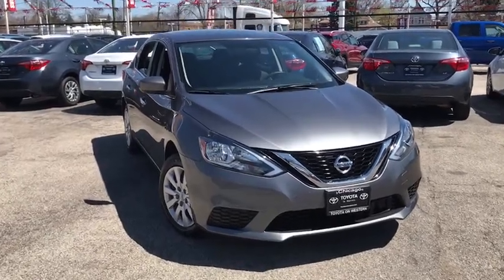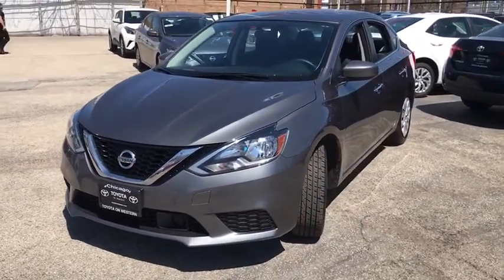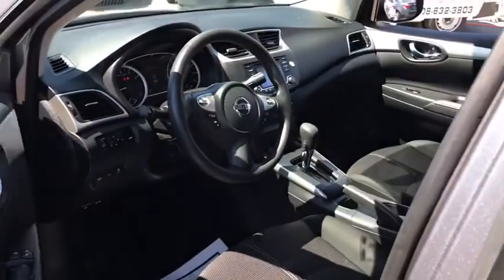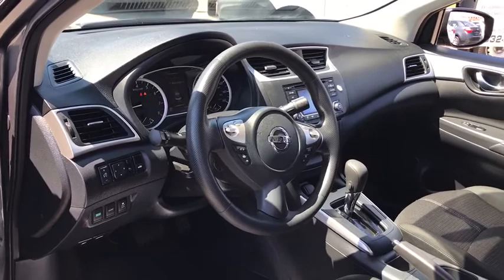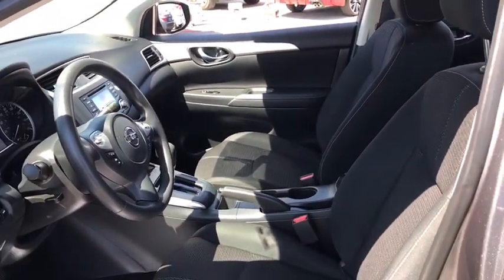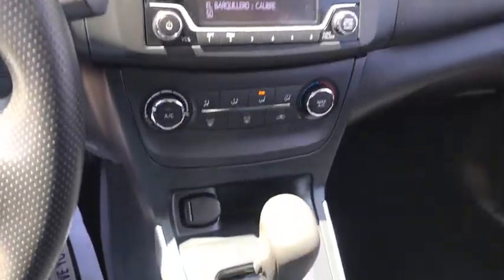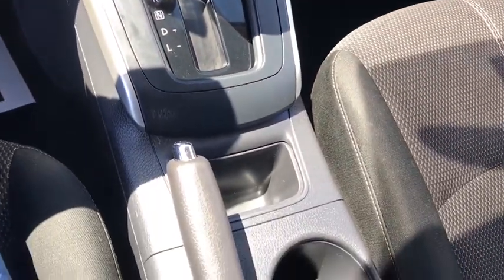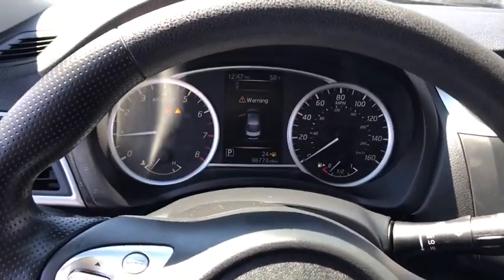2018 Nissan Sentra Chicago, Oak Lawn, Calumet city, Orland Park, Matteson, IL P13255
Gun Metallic Used 2018 Nissan Sentra available in Chicago, Illinois at Toyota on Western. Servicing the Oak Lawn, Calumet city, Orland Park, Matteson, IL area.

6941 South Western Ave.

Scores 37 Highway MPG and 29 City MPG! This Nissan Sentra boasts a Regular Unleaded I-4 1.8 L/110 engine powering this Variable transmission. GUN METALLIC, CHARCOAL, CLOTH SEAT TRIM, Window Grid Antenna.*This Nissan Sentra Comes Equipped with These Options *Wheels: 16 x 6.5 Steel w/Wheel Covers, Variable Intermittent Wipers, Urethane Gear Shift Knob, Trunk Rear Cargo Access, Trip Computer, Transmission: Xtronic CVT -inc: Active Understeer Control (AUC) and advanced Drive-Assist display (5.0 in meter), Automatic Emergency Braking (AEB), Torsion Beam Rear Suspension w/Coil Springs, Tires: P205/55R16 AS, Strut Front Suspension w/Coil Springs, Steel Spare Wheel.* Stop By Today *Test drive this must-see, must-drive, must-own beauty today at Toyota On Western, 6941 S Western Ave, Chicago, IL 60636.